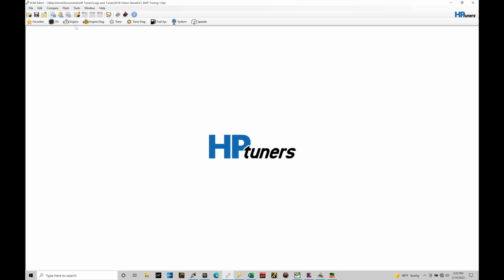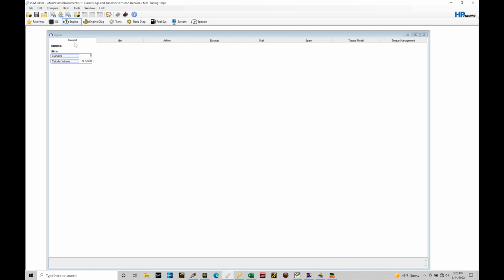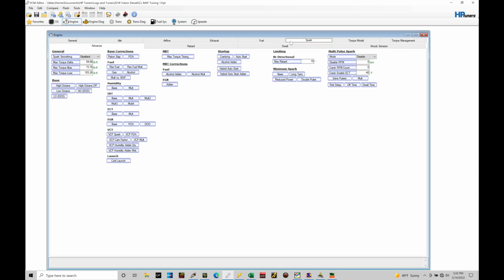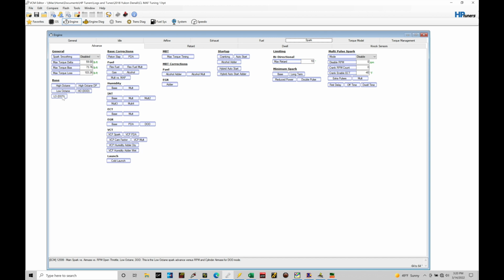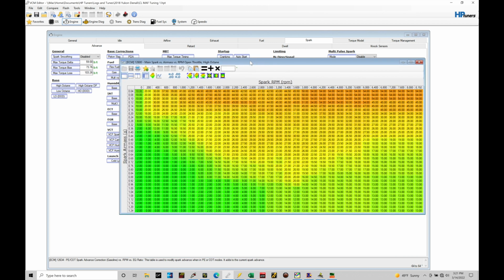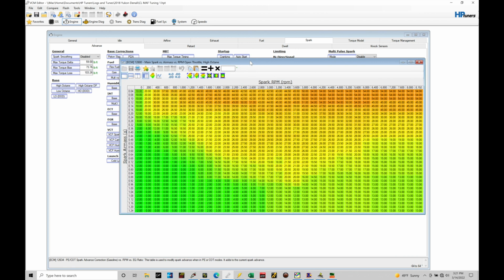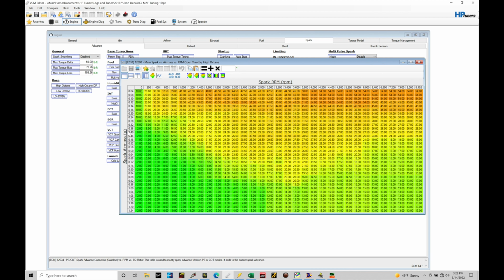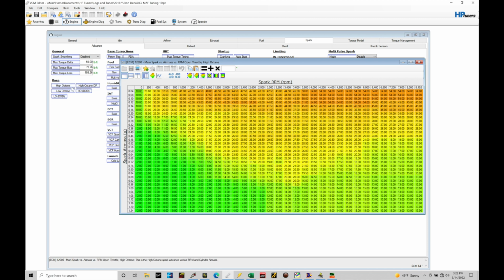HP Tuners GM Gen V Training Part 21: Spark Airmass Rescaling | Evans Performance Academy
HP Tuners GM Gen V Training Part 21: Spark Airmass Rescaling walks you through when and how to rescale the spark airmass based on potential horsepower.